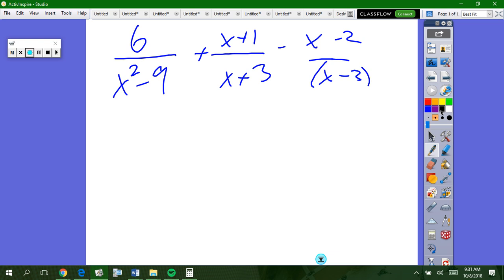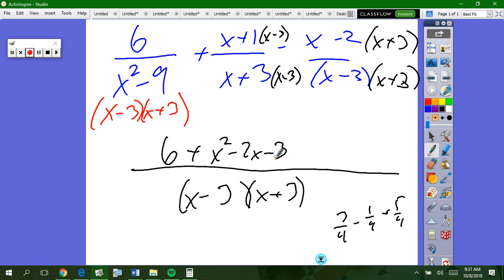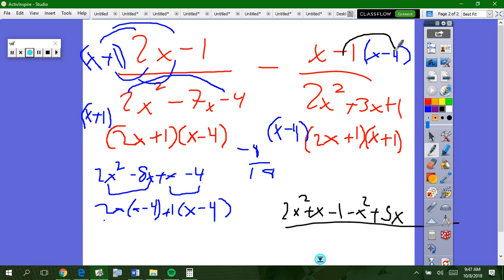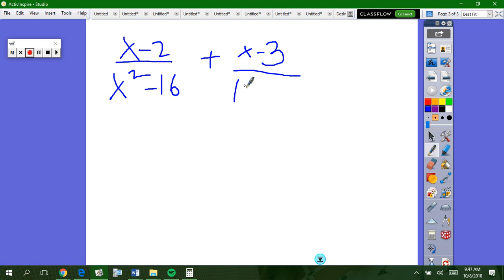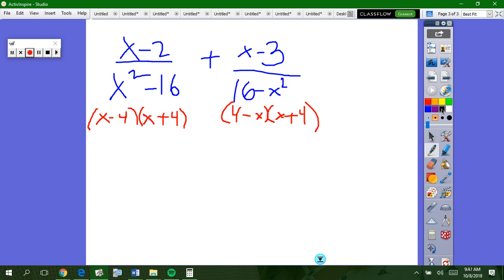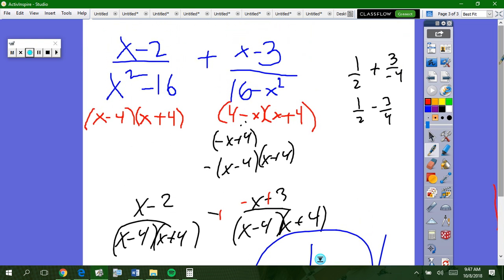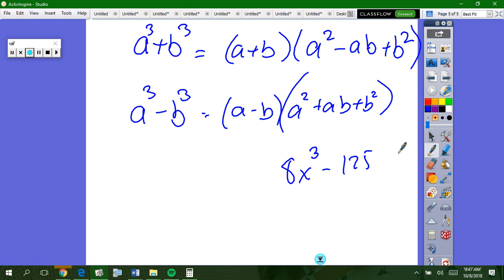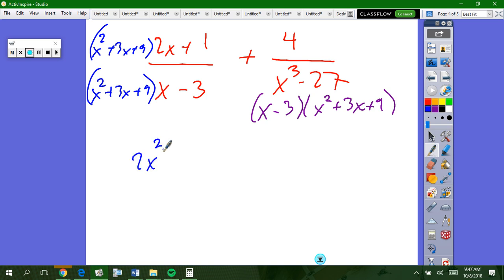A2 2 2